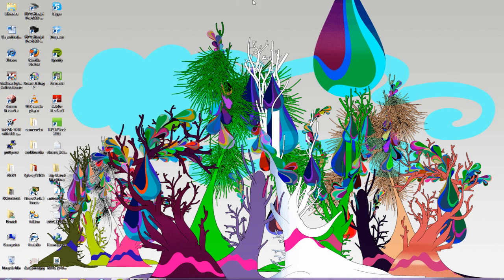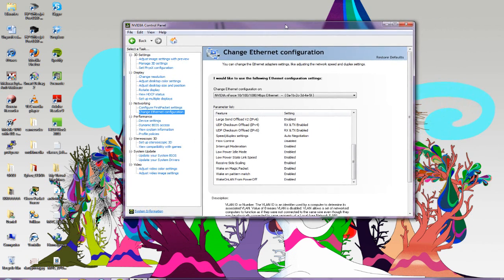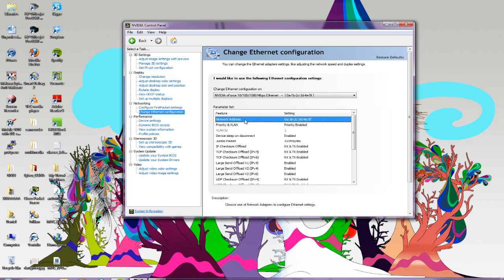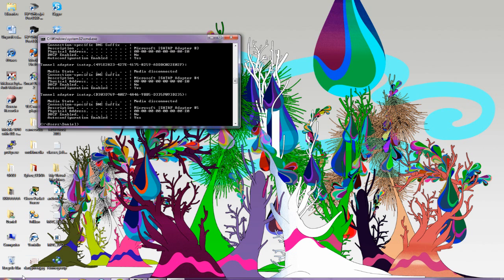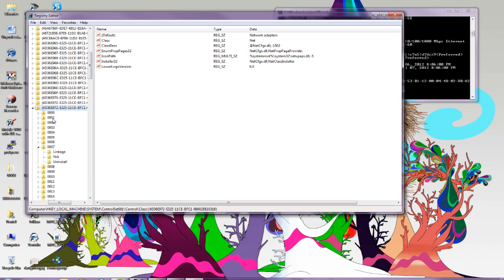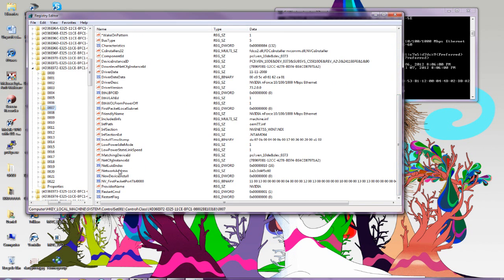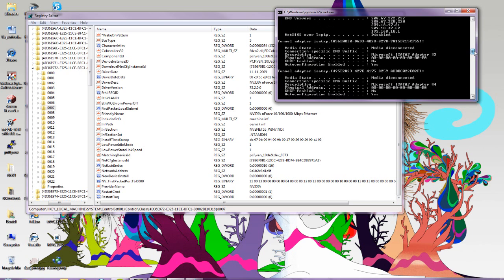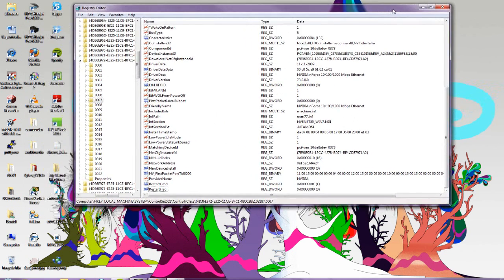How to spoof a MAC address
Here is a fun little video on how to spoof a MAC address easily and quickly. Do not use this for bad intent! This is merely informational so you know how it can be done so you can learn how to prevent it.